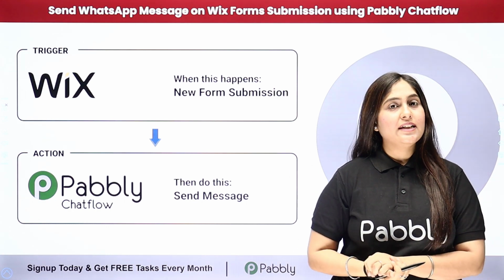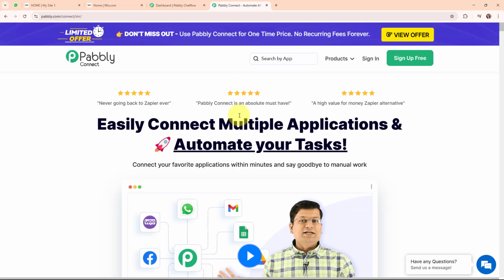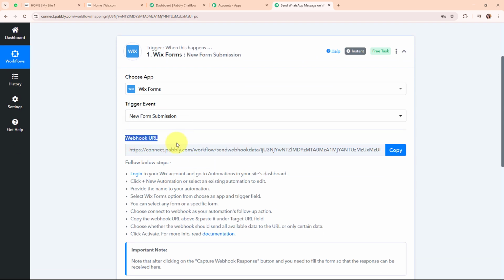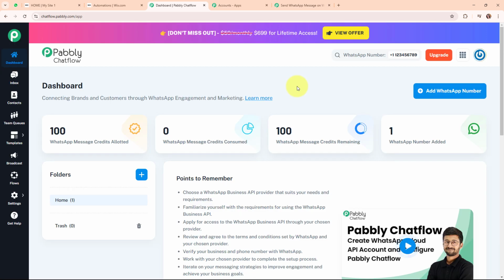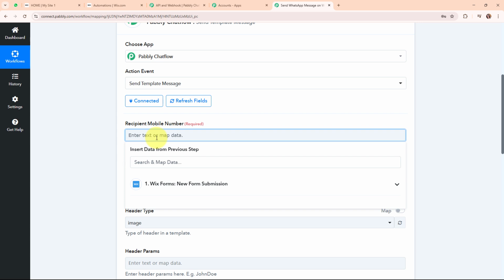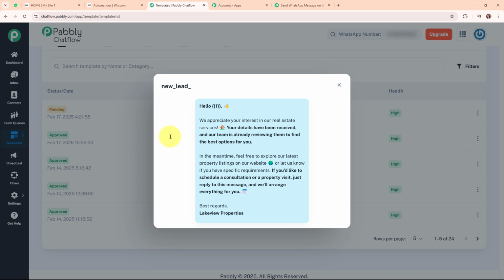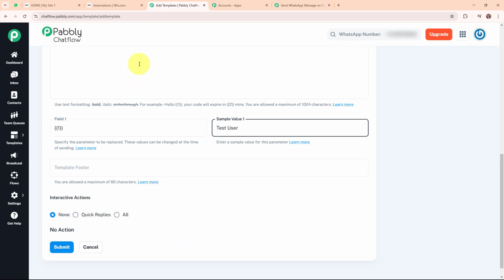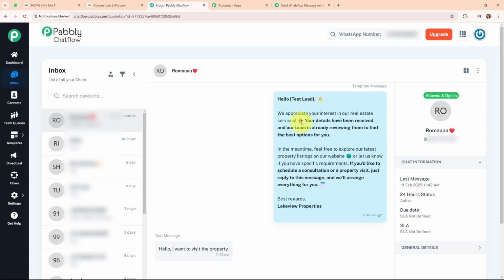How to Send WhatsApp Message on Wix Forms Submission using Pabbly Chatflow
In this video tutorial, we will show you how to automatically send a WhatsApp message whenever a Wix Forms submission is received using Pabbly Chatflow. Wix Forms is a popular tool for collecting customer information, and WhatsApp is a powerful communication platform. By integrating Wix Forms with WhatsApp through Pabbly Chatflow, you can instantly notify leads, send confirmations, or provide automated responses without manual intervention.

This step-by-step guide will help you enhance customer engagement, improve response times, and automate WhatsApp messaging for your business.

Use Case:-

I run a real estate business where potential buyers and renters fill out a Wix form to inquire about properties. Quick follow-ups are crucial to keeping them interested and increasing conversions. Instead of manually checking form submissions and responding, I have automated the process using Pabbly Chatflow. Now, whenever someone submits a Wix form, they instantly receive a WhatsApp message with property details, pricing, or a scheduled call link. This helps me engage leads faster, provide better customer service, and never miss an opportunity to close a deal.

Benefits of Pabbly Connect:

1. Automation: Save time, money, and resources by automating tasks.

2. Integration: Connect various web services to create efficient workflows.

3. Security: Enjoy industry-standard security for your data.

4. Scalability: Easily add new applications and services to your workflow.

5. Cost-effective: Choose from plans suitable for different business sizes, with no charges for internal tasks.